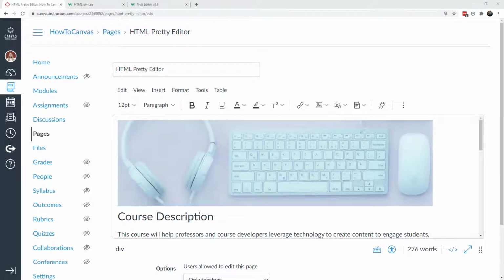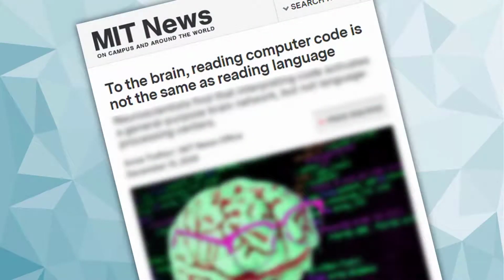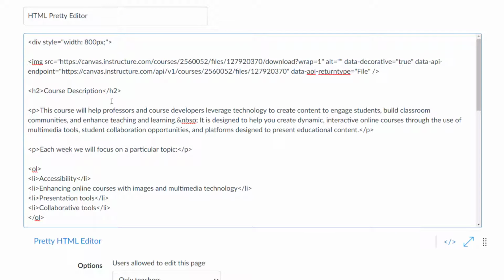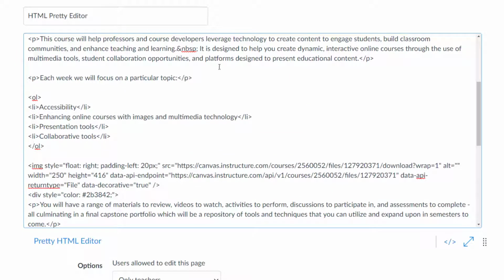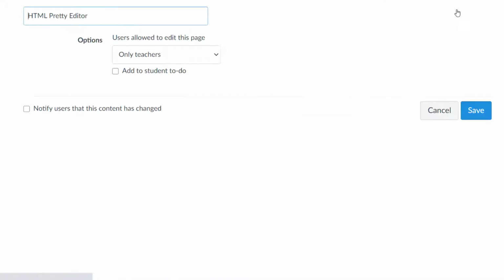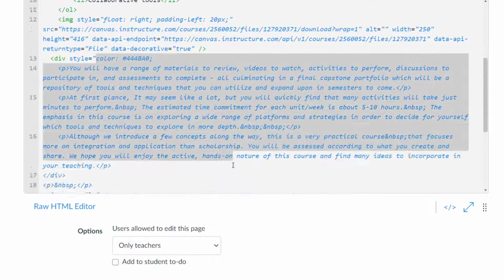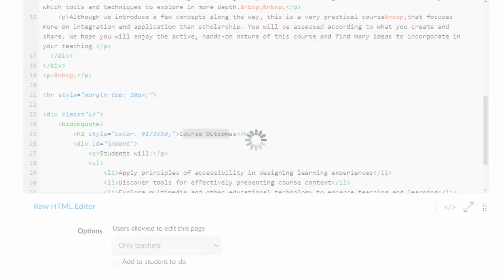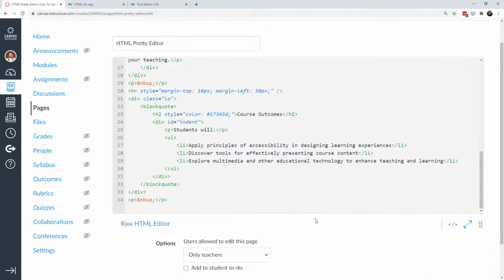Canvas Pretty HTML Editor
If you do any of your Canvas page design using HTML then you know that mistakes happen, and they can cause a real headache.  Some of that stress is just part of the process, but with the new Canvas pretty HTML editor, tweaking your code will be manageable (and perhaps even a bit fun).  This tutorial will dive into the new pretty HTML editor and show you what to expect and how it will improve your course design and development.